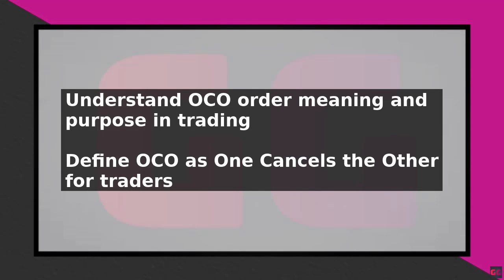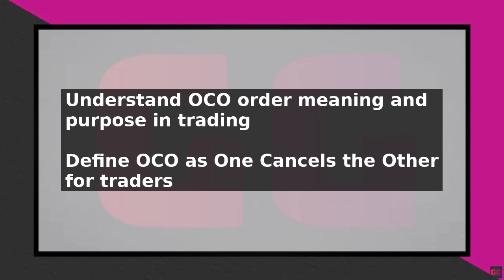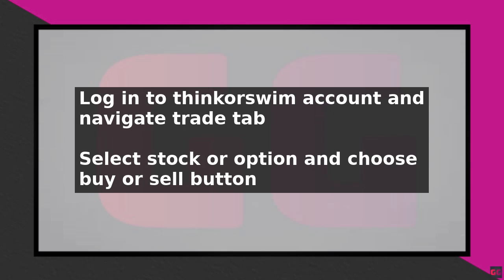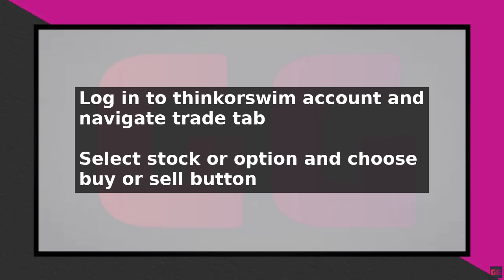How To Create Oco Order In Thinkorswim (2025)